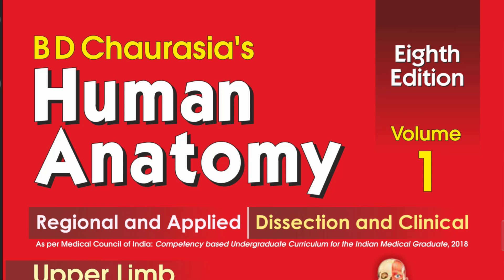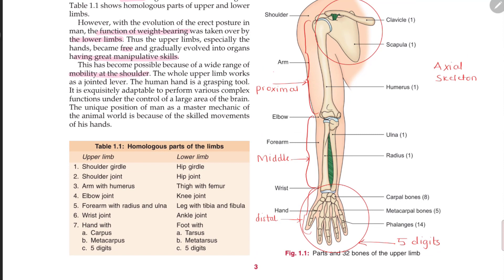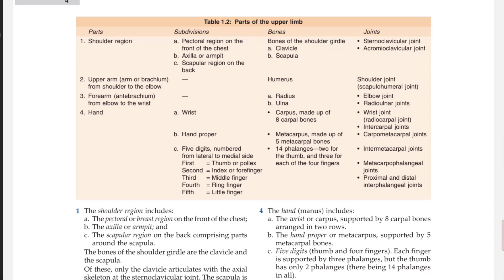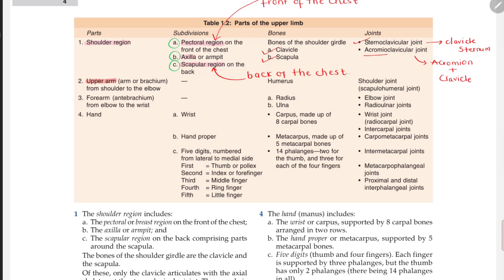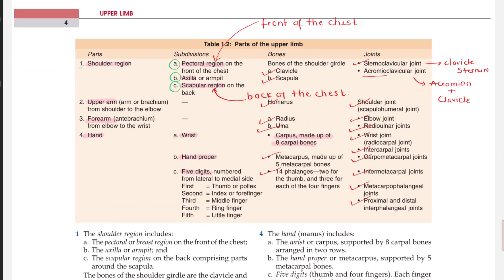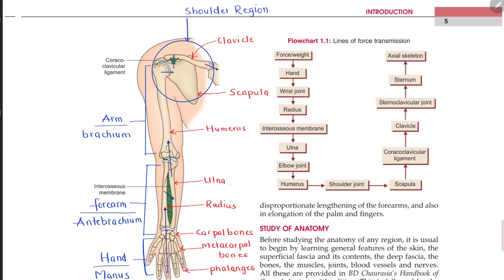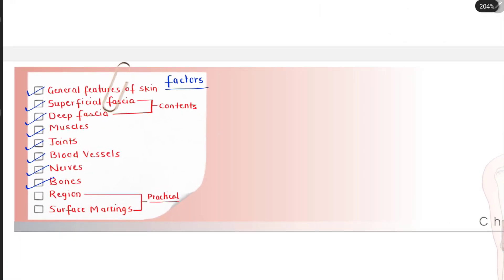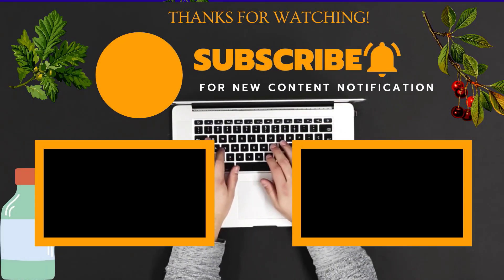HUMAN ANATOMY | ANATOMY VOLUME 1| CHAPTER 1 | UPPER LIMB INTRODUCTION TO UPPER LIMB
In this series, we'll take you on an extraordinary journey through the complexities of human anatomy, using the renowned BD Chaurasia's Human Anatomy textbook as our guide. Each episode will focus on a specific chapter, breaking down intricate concepts with clear explanations and vivid illustrations. Whether you're a medical student, a healthcare enthusiast, or simply curious about the human body, join us as we explore the wonders of anatomy like never before.

ANATOMY VOLUME 1| UPPER LIMB - CHAPTER 1 | INTRODUCTION TO UPPER LIMB | ANATOMY NOTES